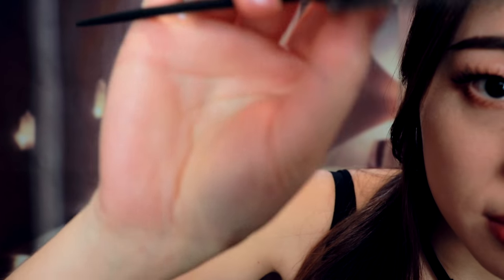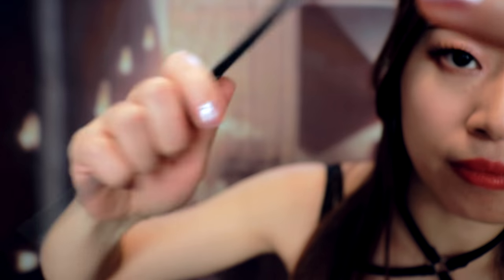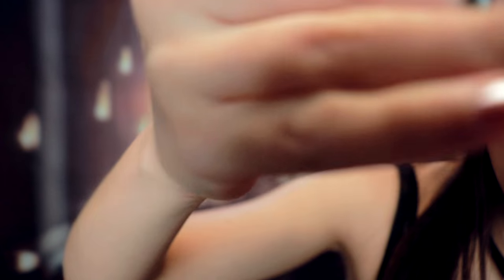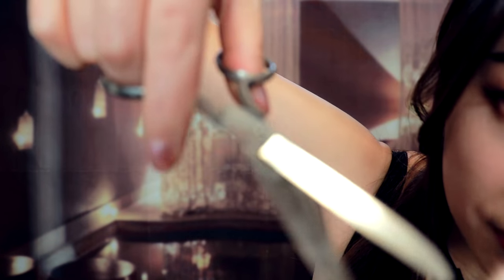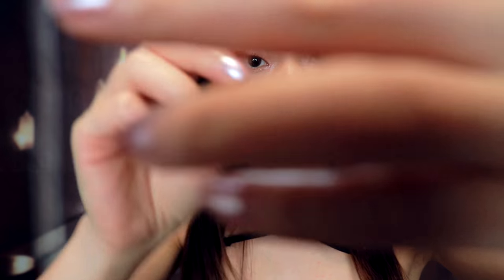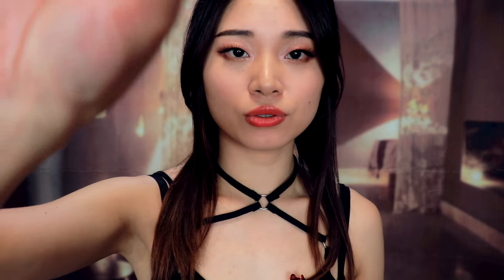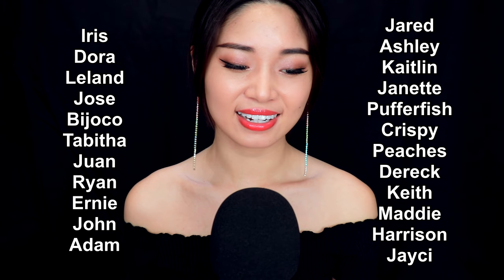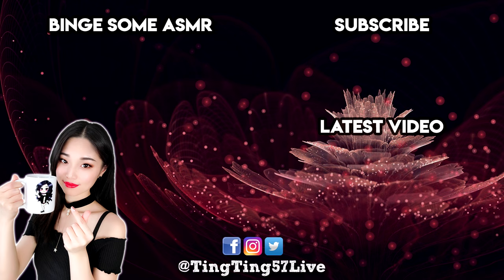[ASMR] Relaxing Haircut ~ Shampoo | Trim | Styling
Let me give you a haircut tonight including a shampoo and rinse, styling and trim in this relaxing ASMR. Enjoy a soft spoken voice, lots of scissor cutting sounds, close up whispers, towel hair drying, water spraying, hand sounds, and more!

~~~All My Recording Equipment, Makeup and Beauty Products~~~

Thank you to my lovely Patrons: Iris, Dora, Leland, Jose, Bijoco, Tabitha, Juan, Ryan, Ernie, John, Adam, Jared, Ashley, Kaitlin, Janette, Pufferfish, Crispy, Peaches, Dereck, Keith, Maddie, Harrison, and Jayci!